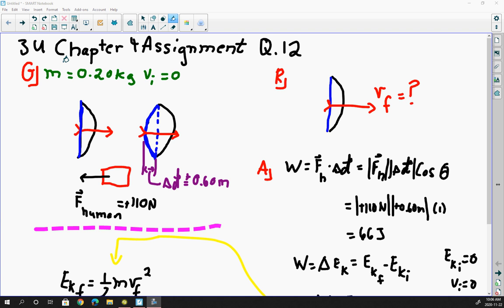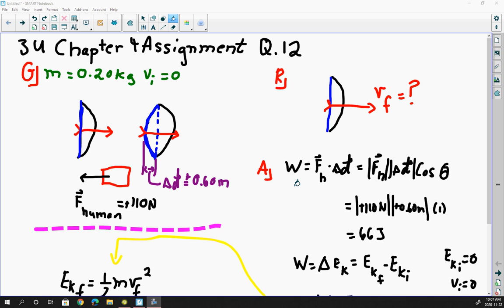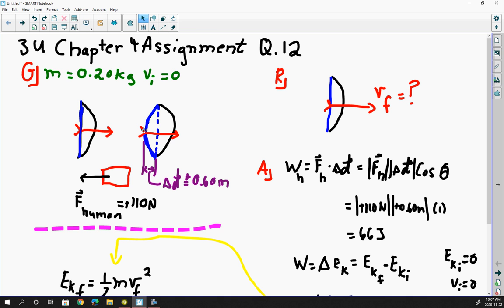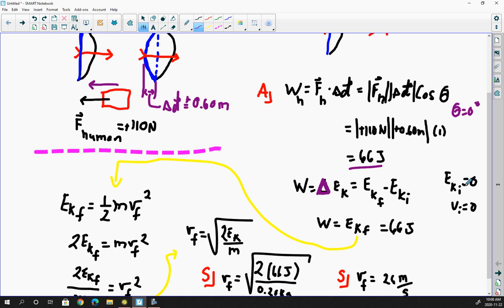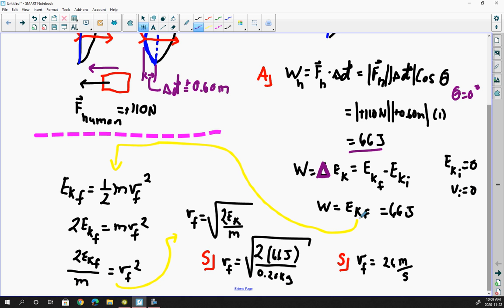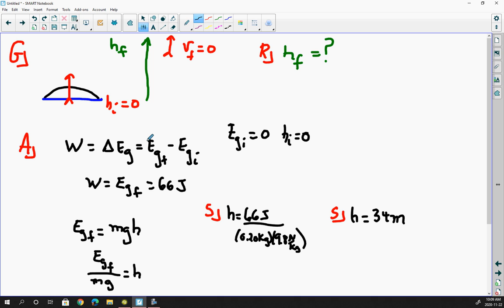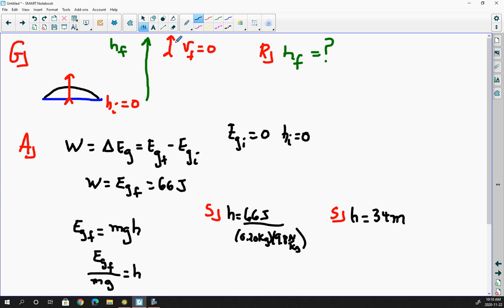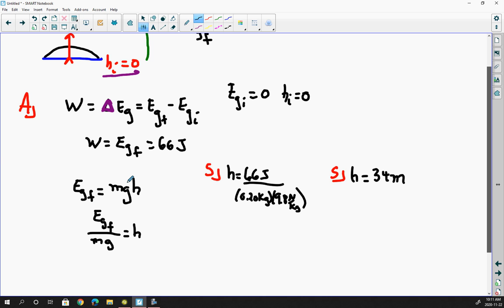3UA4Q12full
3U Assignment Chapter 4 Q 12 full